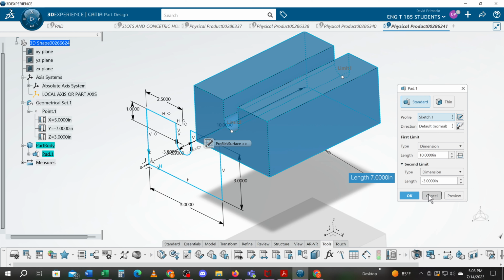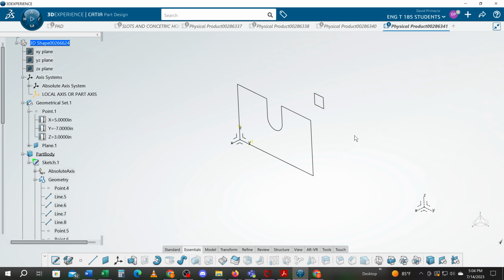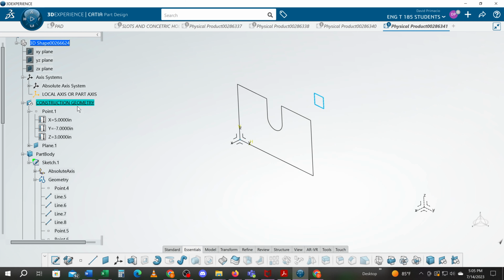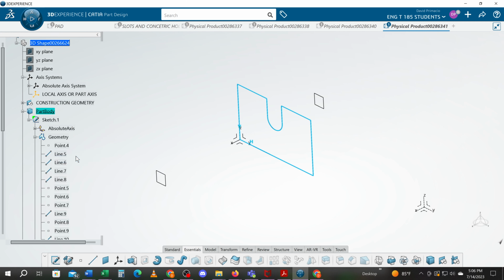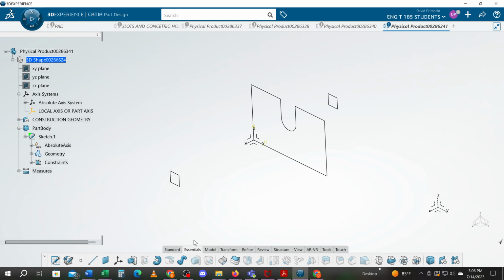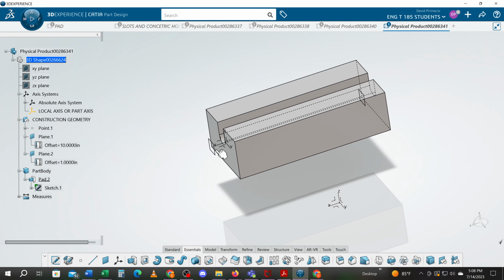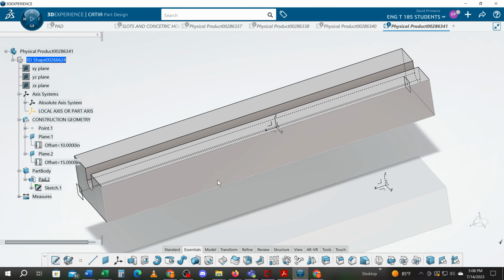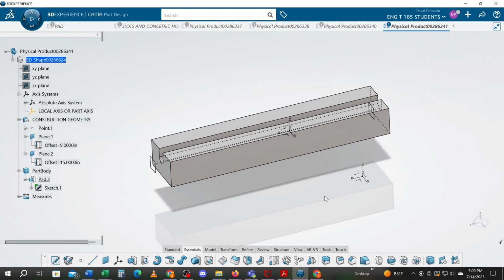Pad Feature Up to Plane CATIA 3D EXPERIENCE